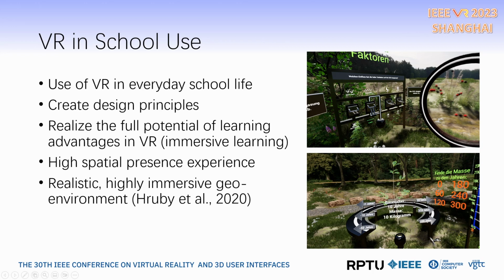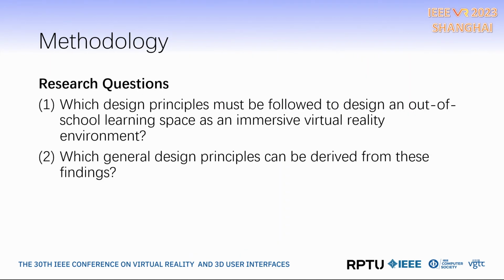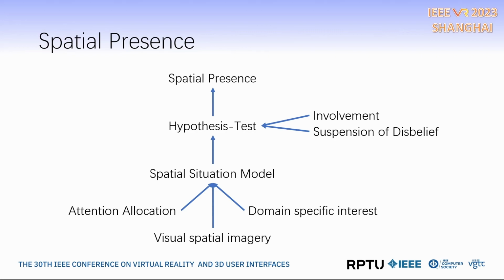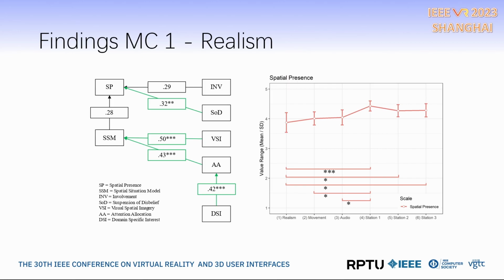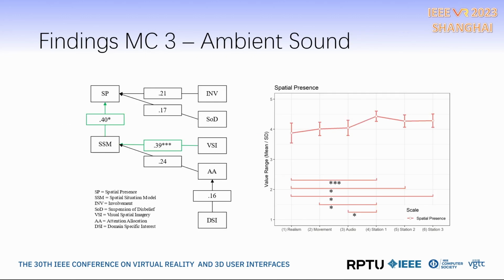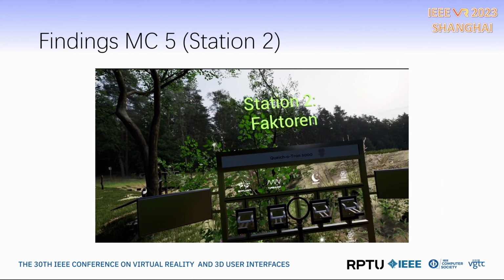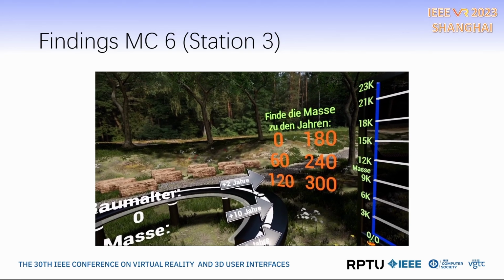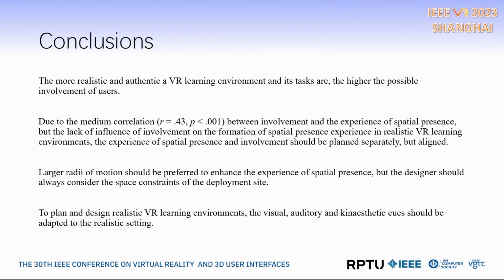How to Maximise Spatial Presence - IEEE VR 2023 Presentation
Presentation Video of our IEEE VR 2023 Contribution.

DOI to the paper will follow as soon as it releases.